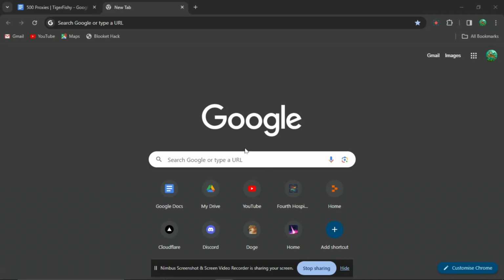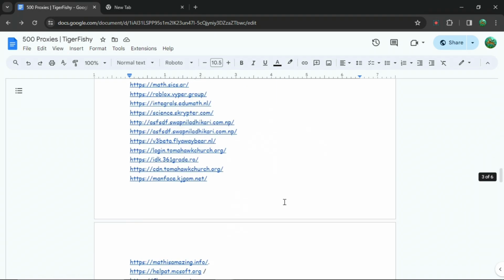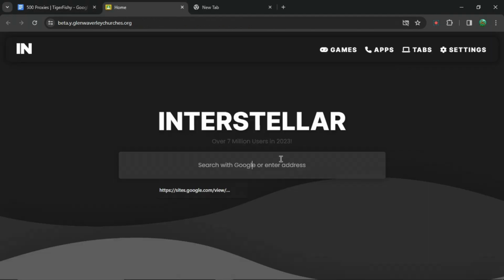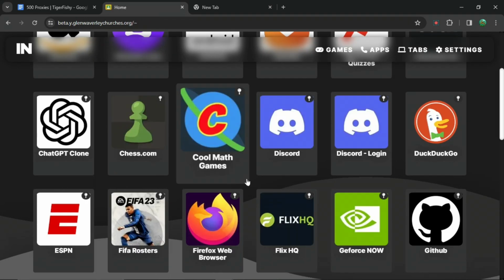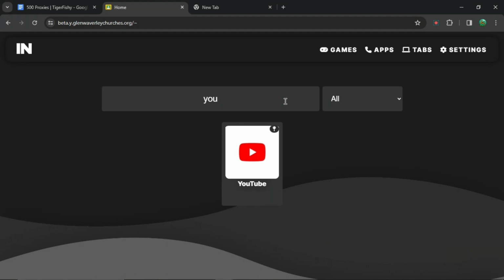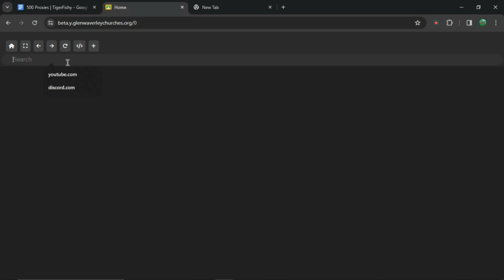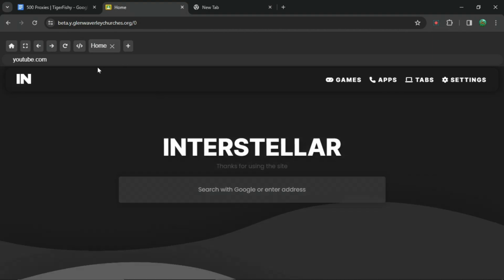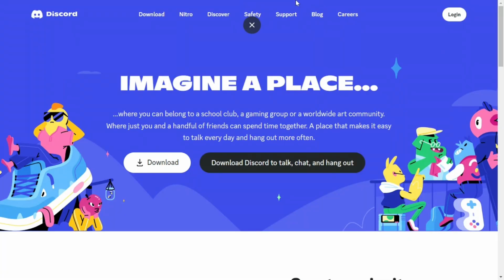How To Unblock All Websites On A School Chromebook! (2024)